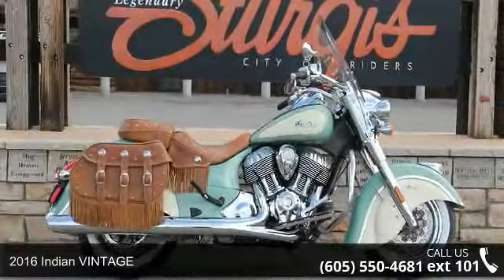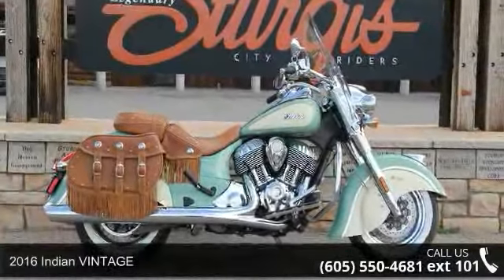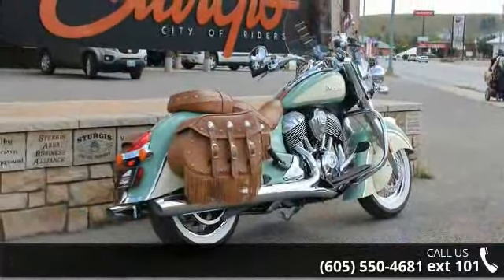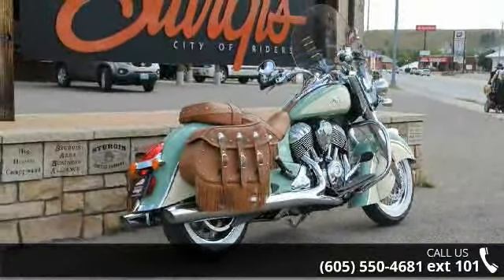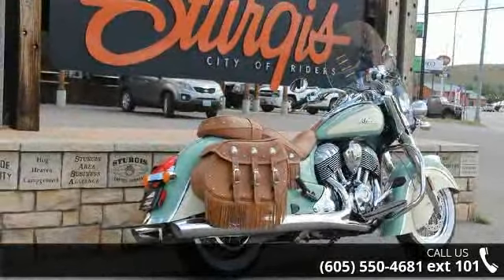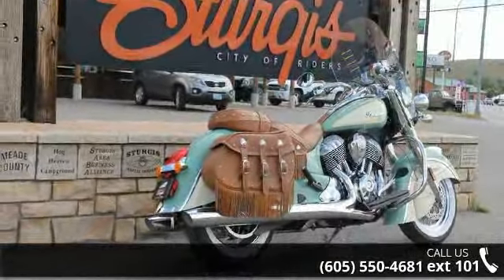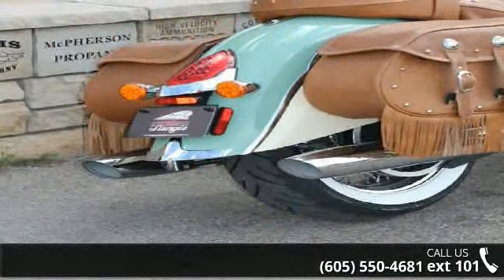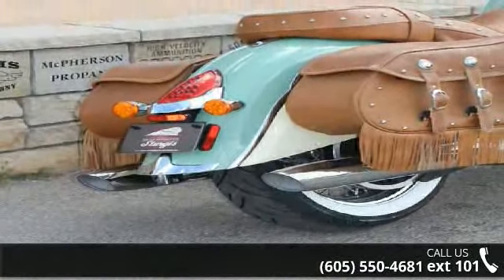2016 Indian VINTAGE - Indian Motorcycle Sturgis - Sturg...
For Sale in  Sturgis, SD 57785

2016 Indian VINTAGE  Condition: New Mileage: 1 Exterior Color: Grn/crm Stock: #329109